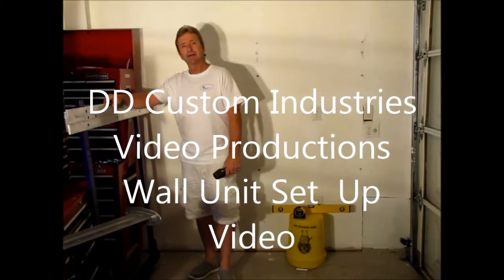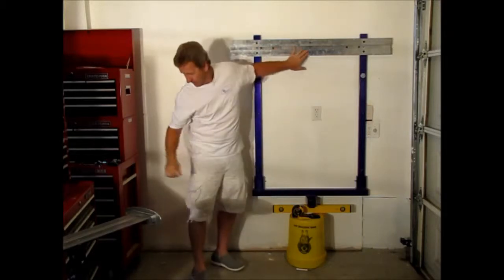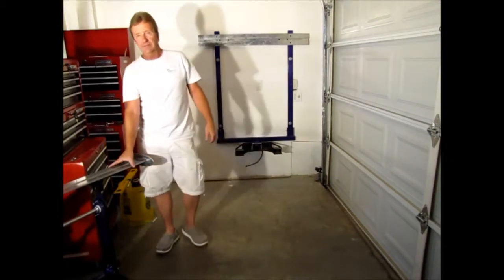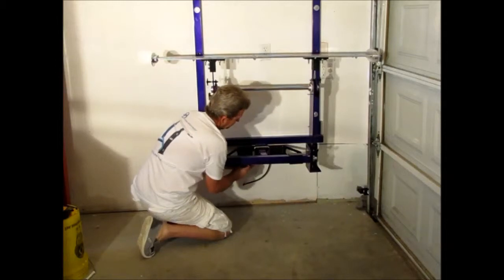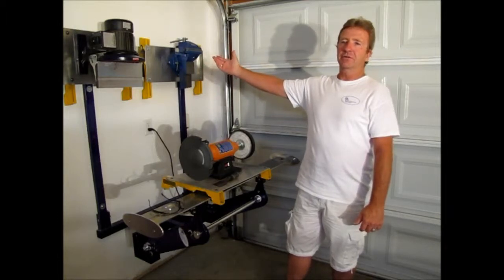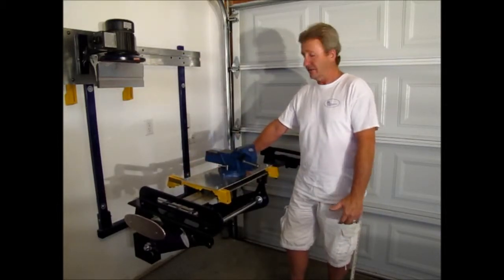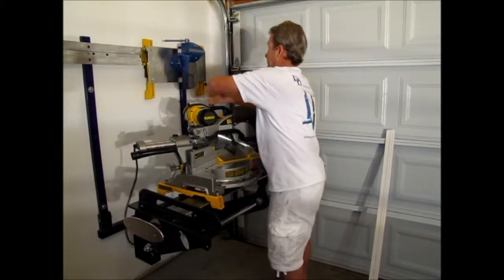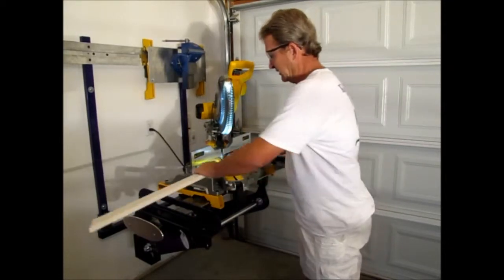DD Custom Industries wall Unit Set 2 Up Movie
DD Custom Industries Portable Work Station and wall unit